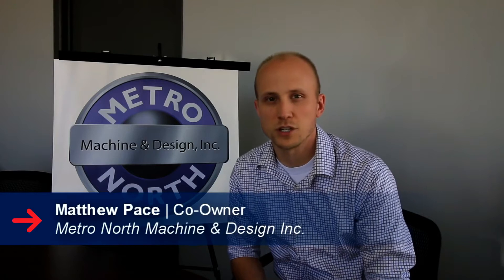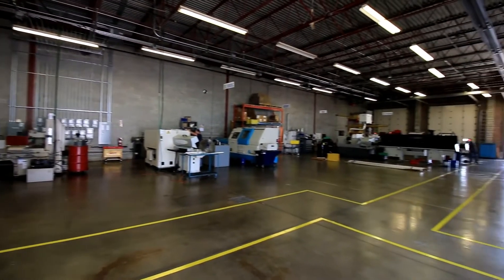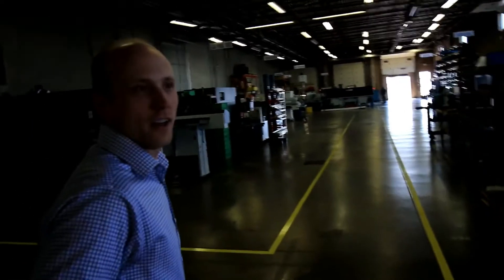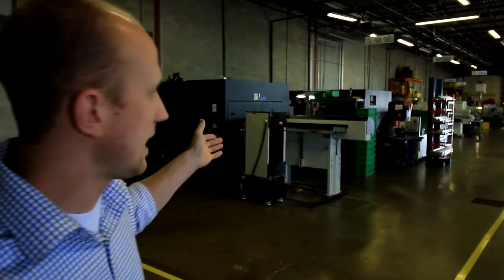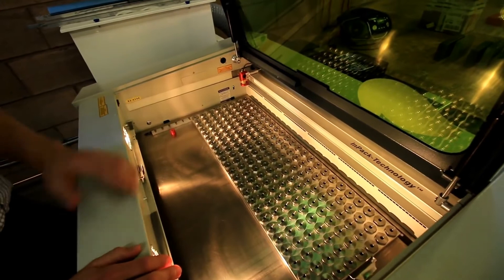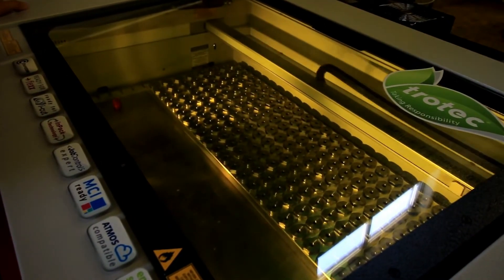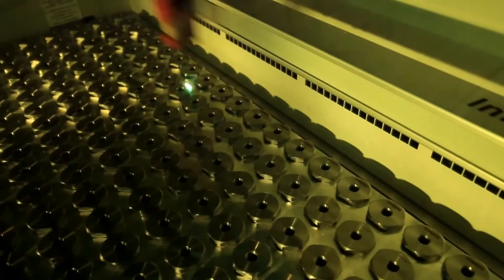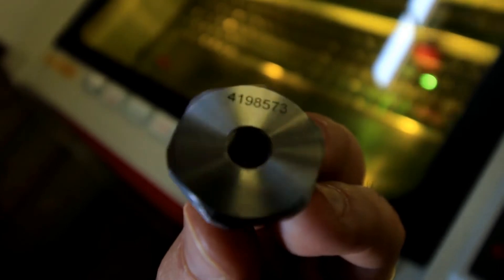Metro North Machine & Design | Metal Parts Marking | Speedy 300 flexx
Meet Metro North Machine & Design Inc, a machine shop specializing in metal part manufacturing. They use the Speedy 300 flexx laser machine to laser mark industrial parts.

They use both Fiber and CO2 laser sources in the Speedy 300 flexx for their industrial applications. The CO2 laser is used for marking anodized aluminum and plastics while the Fiber laser is used for annealing stainless steel.

Check out our video to find out how the laser has tremendously helped their bottom line.